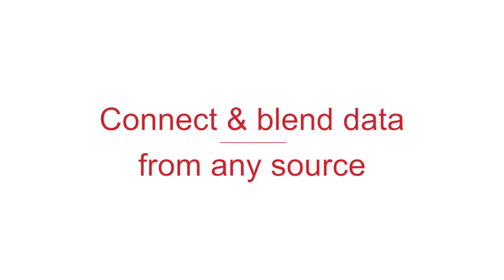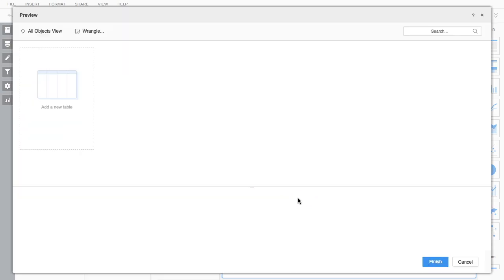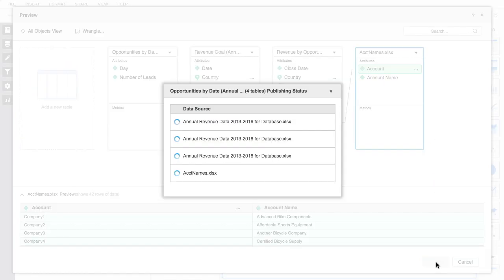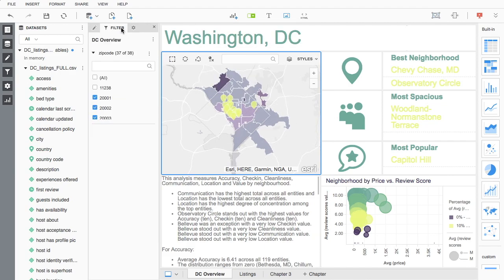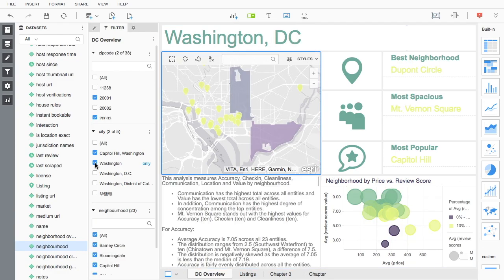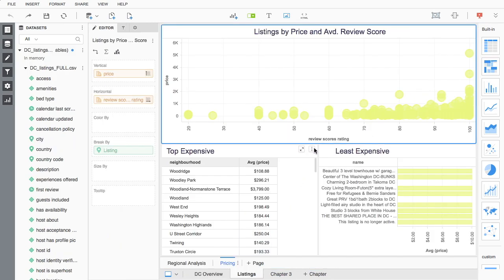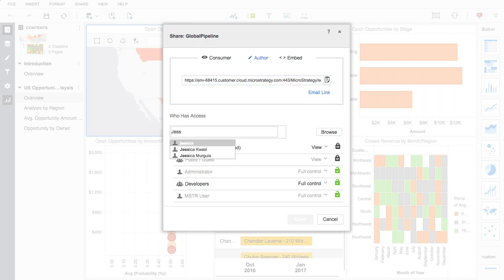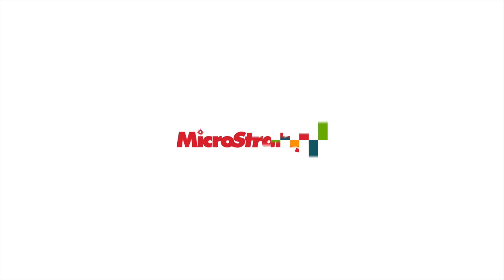MicroStrategy Desktop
Easily access, explore, and analyze data in just a few clicks with self-service analytics from MicroStrategy. Experience the speed and flexibility of data discovery without sacrificing the scalability and security of an enterprise analytics environment.